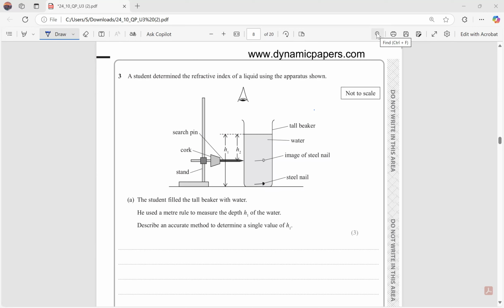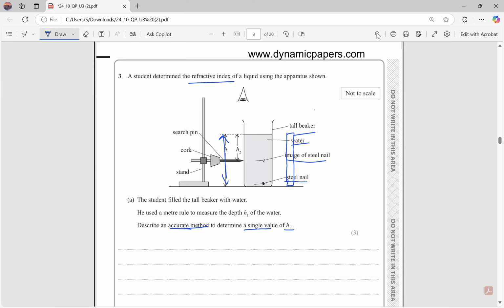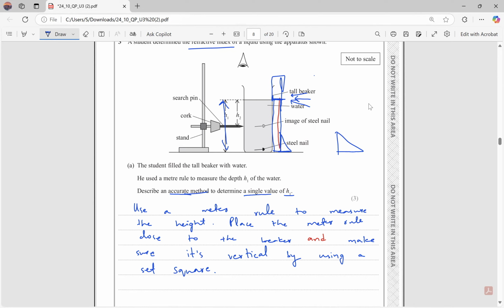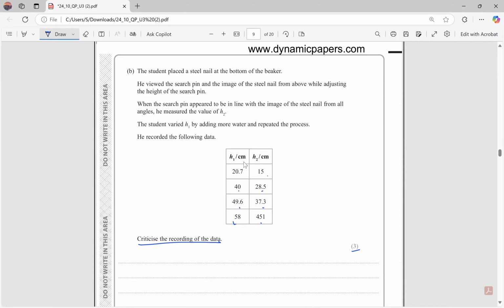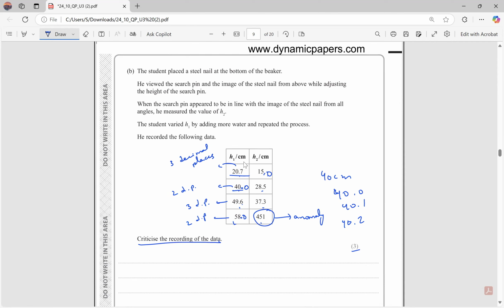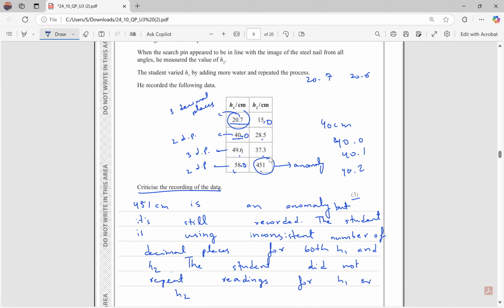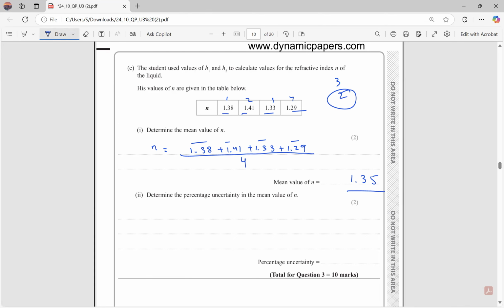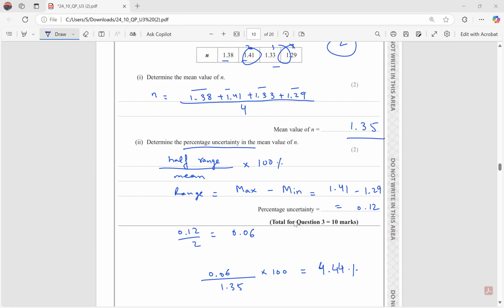Physics October/November 2024 Unit 3 Question 3Pearson Edexcel International A-level